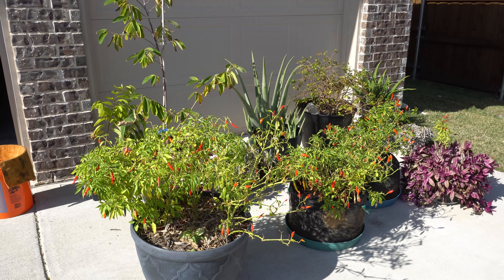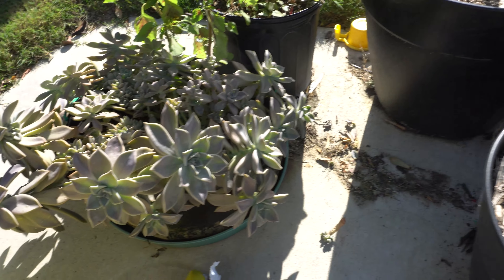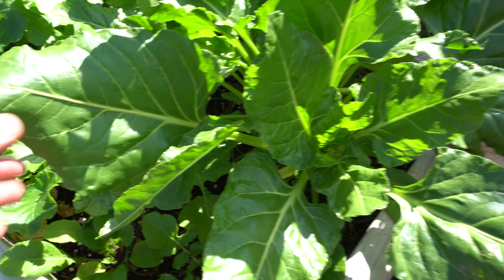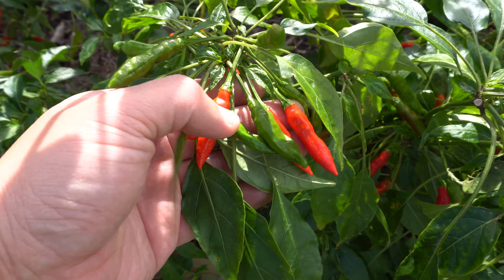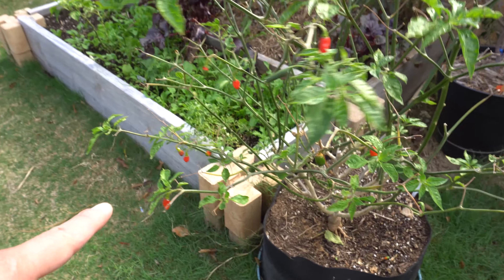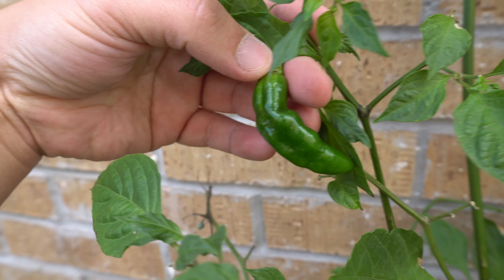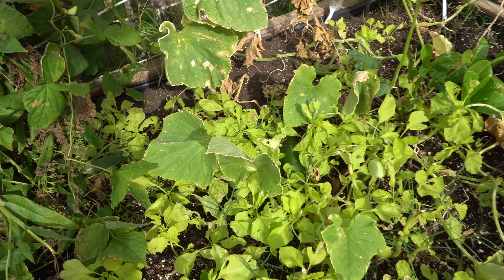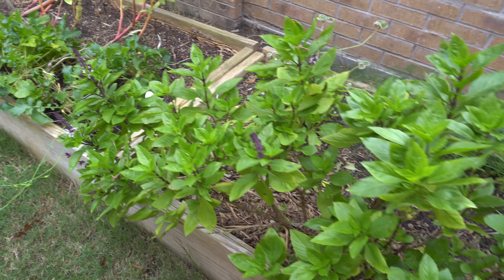Final Pepper Update & Winter Garden Tour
Final pepper update and garden tour for 2020.

Solar Power Air Pump
Regular Airpump

2" Netcups
1.5" Rockwool cubes

Hydroponic Nutrients
AeroGArden Nutrients
5ml Medicine Dropper